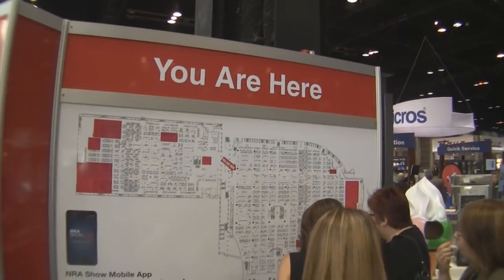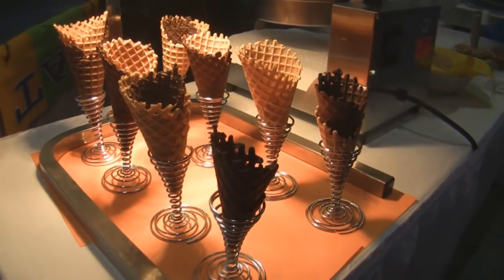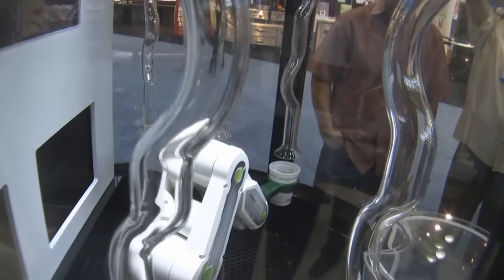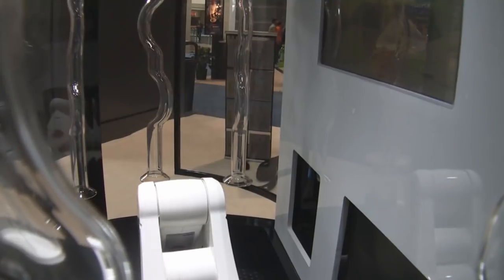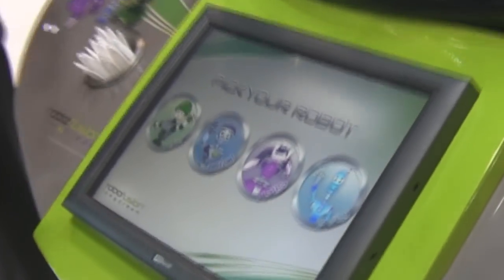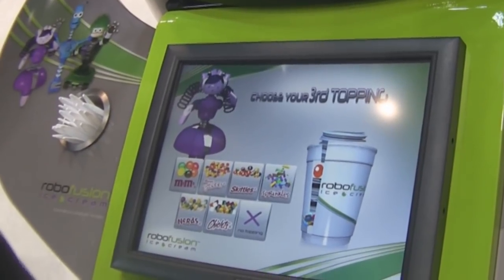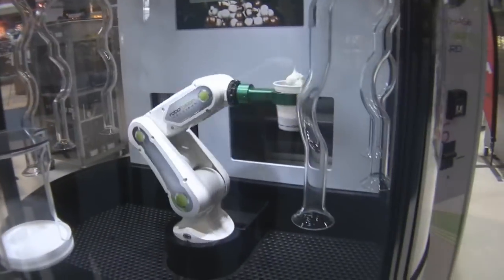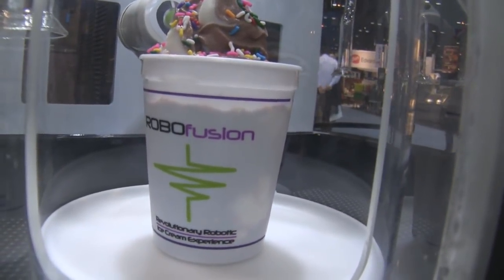The Ice Cream Bloke - NRA Ice Cream Robot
Steve takes a look at new ice cream technology at the NRA show this year